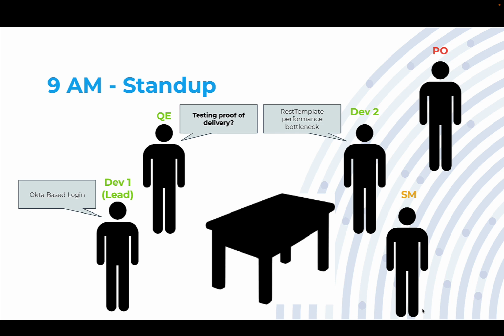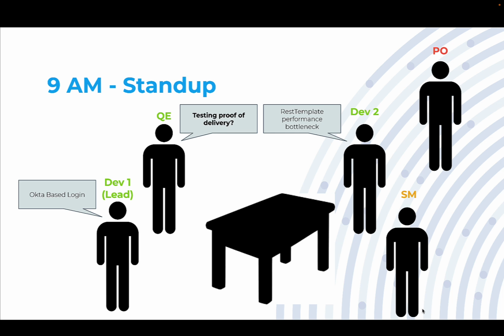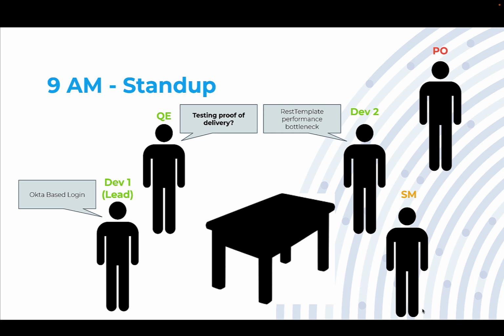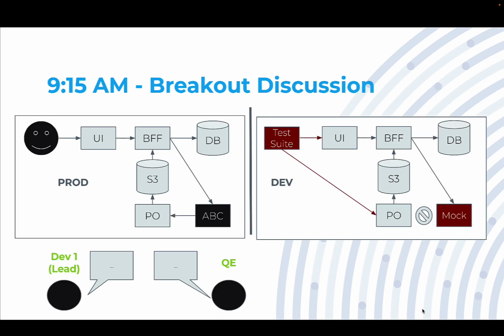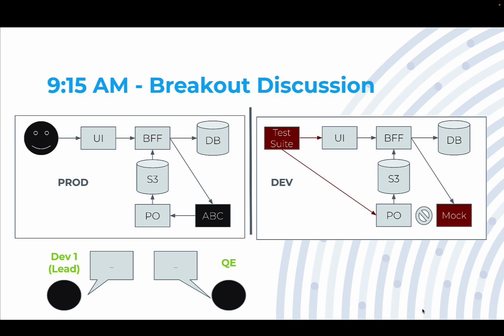(03) Standup from the perspective of a Quality Engineer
A walkthrough of the purpose of a Quality Engineer at your typical standup meeting.